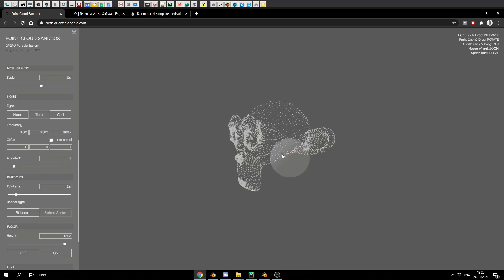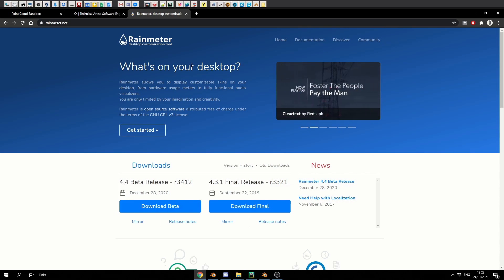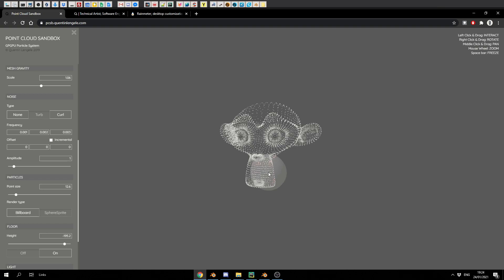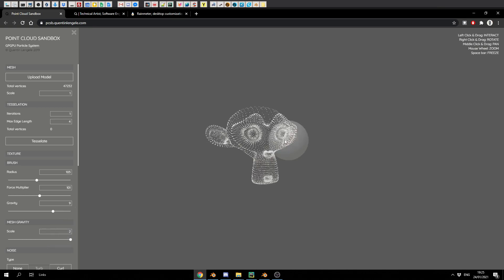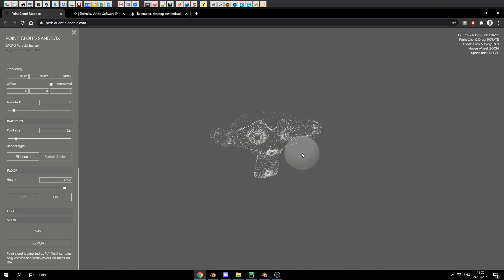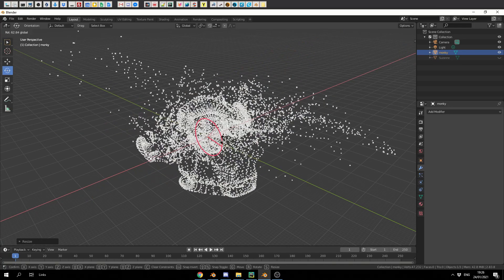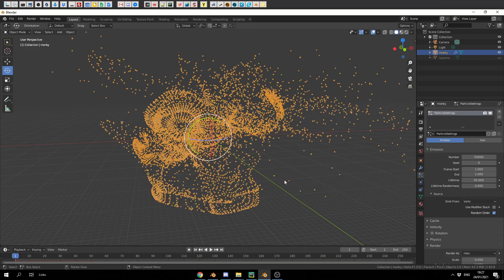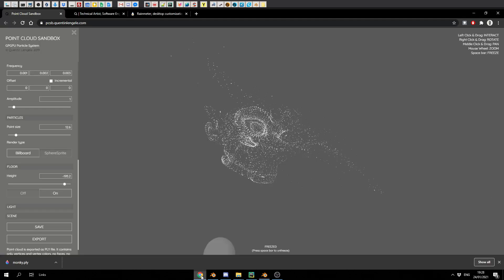Software Sunday: Point Cloud Sandbox - Blender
A great website for letting you upload a mesh and playing with the point cloud data.